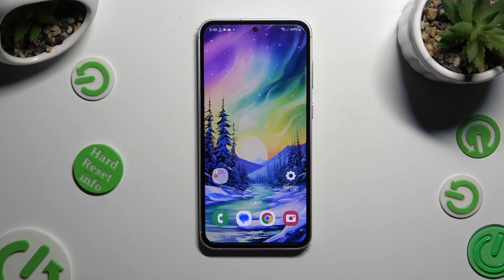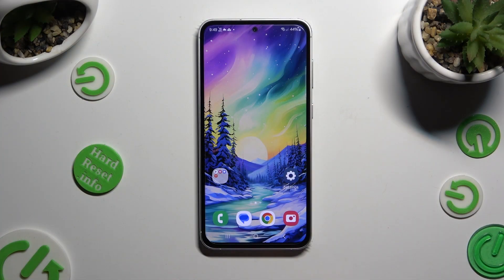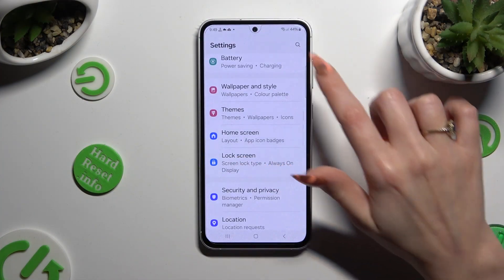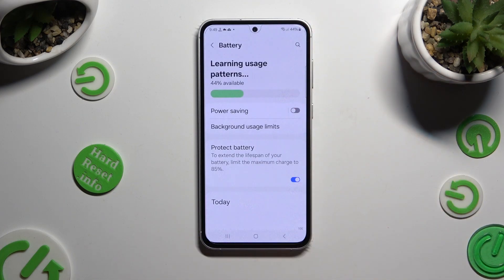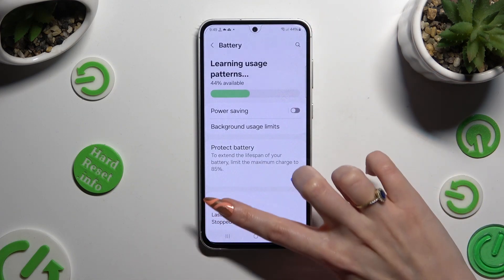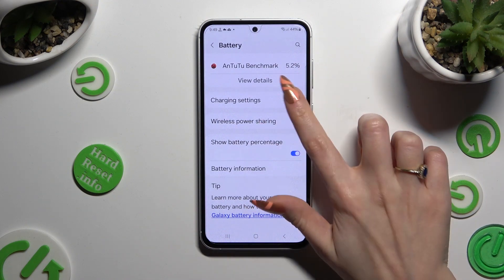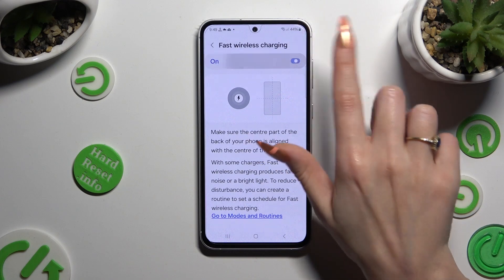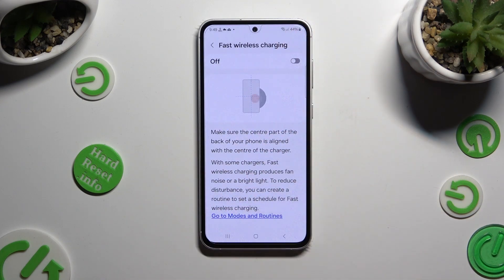How to Turn On/Off Fast Wireless Charging on SAMSUNG Galaxy F54?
It is possible to charge your SAMSUNG Galaxy F54 wirelessly. How do you activate or disable fast wireless charging on the Samsung Galaxy F54? Here is a video tutorial that will show you how to charge your SAMSUNG Galaxy F54 using wireless charging or another method. If you wish to enable fast wireless charging on your Samsung Galaxy F54 device, please follow the enclosed instructions. With this tutorial, you can easily activate fast wireless charging on your Samsung Galaxy F54 without any difficulties. Visit our HardReset.info YouTube channel to discover many useful tutorials about how to do a hard reset.

How to switch on fast wireless charging in SAMSUNG Galaxy F54?
How to switch off fast wireless charging in SAMSUNG Galaxy F54?
How to activate fast wireless charging in SAMSUNG Galaxy F54?
How to deactivate fast wireless charging in SAMSUNG Galaxy F54?
How to set up fast wireless charging in SAMSUNG Galaxy F54?
How to use fast wireless charging in SAMSUNG Galaxy F54?